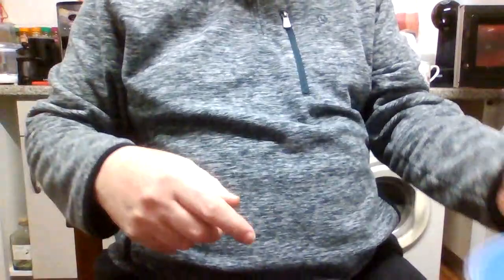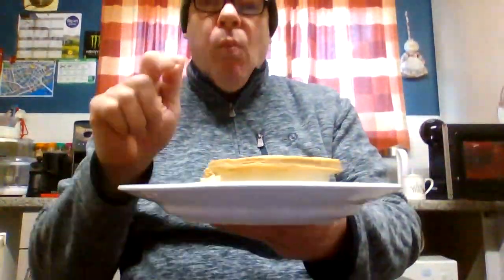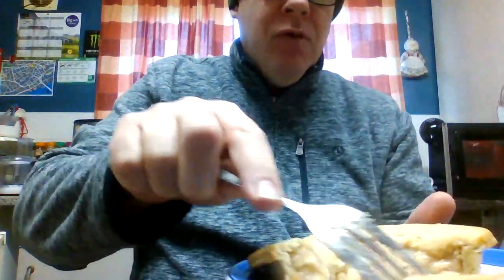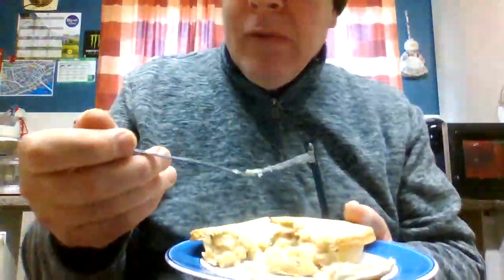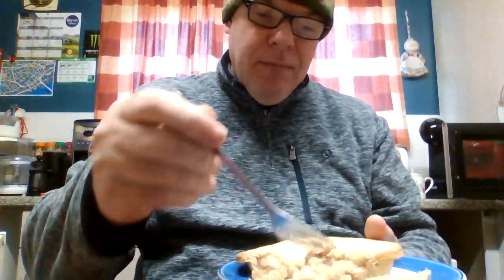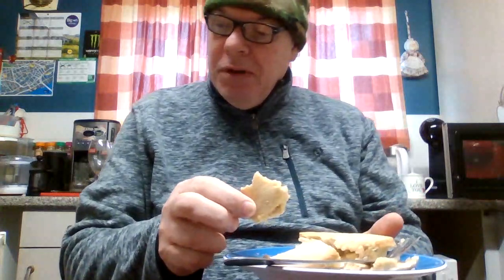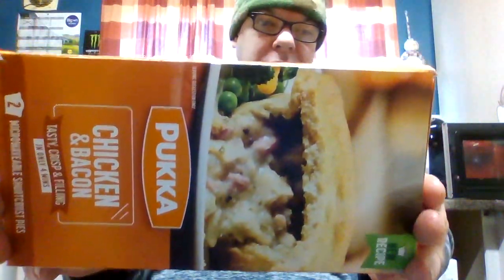NEW RECIPE PUKKA MICROWAVE CHICKEN N BACON PIE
ARE THESE ANY GOOD XXXX